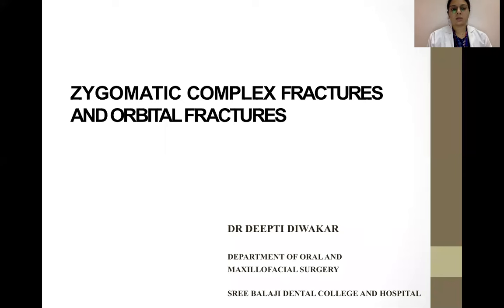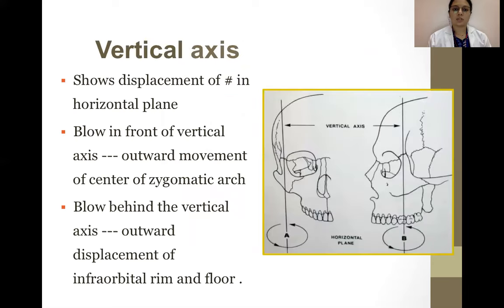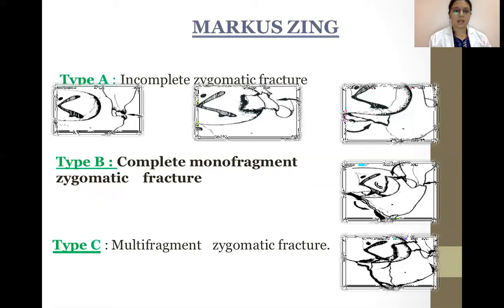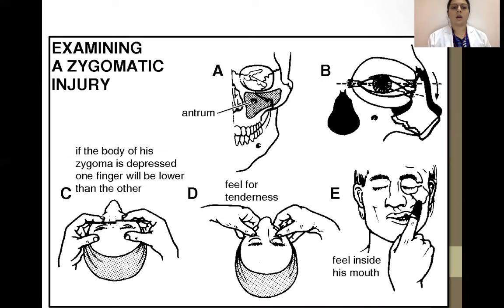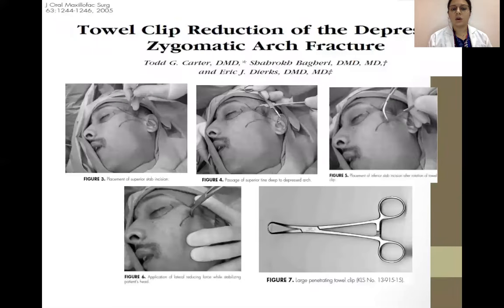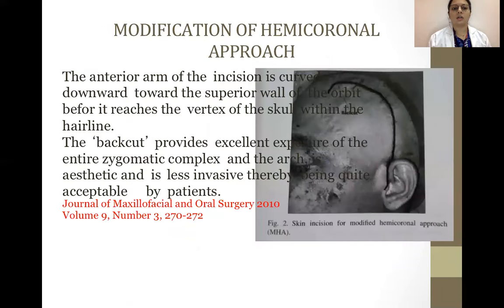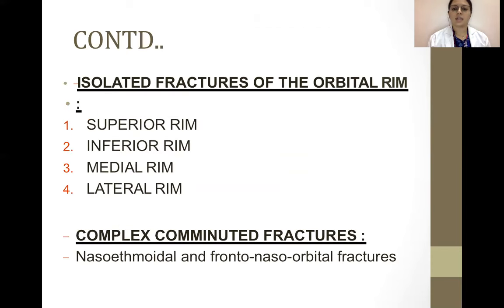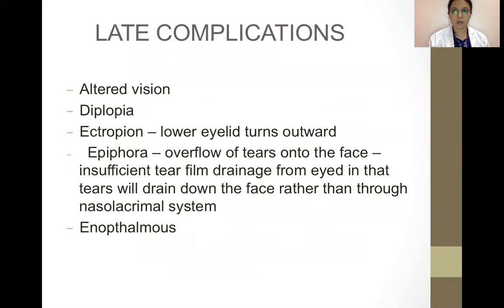Zygomatic Complex Fracture & Orbital Fractures | Oral Maxillofacial Surgery | DR. Deepti | SBDCH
A zygomatic complex fracture is a fracture that involves the zygoma and its surrounding bones. The typical lines of a zygomatic complex fracture are: A fracture emanating from the inferior orbital fissure superiorly along the sphenozygomatic suture to the frontozygomatic suture where it crosses the lateral orbital rim.